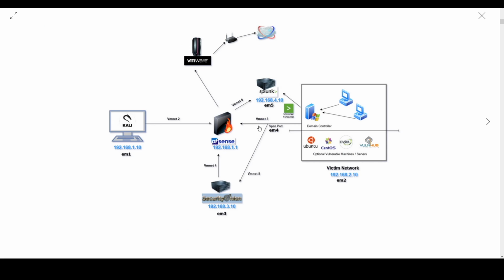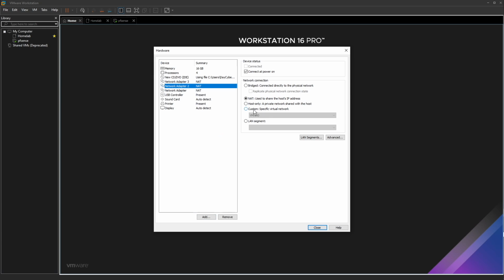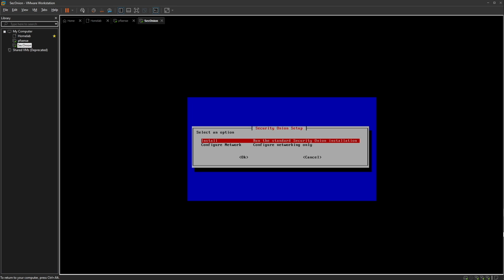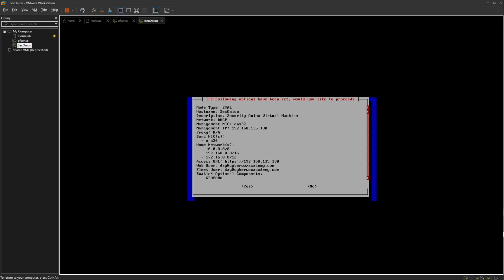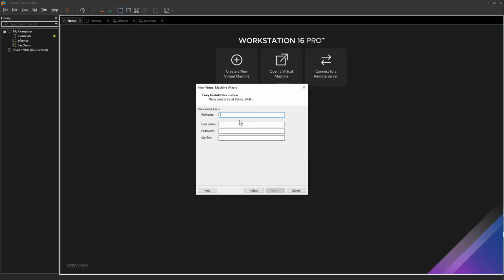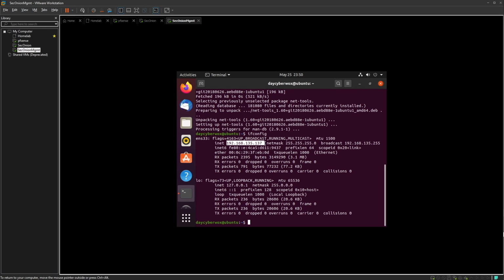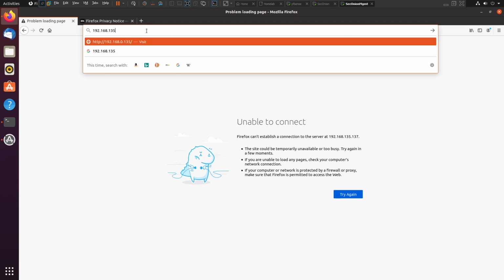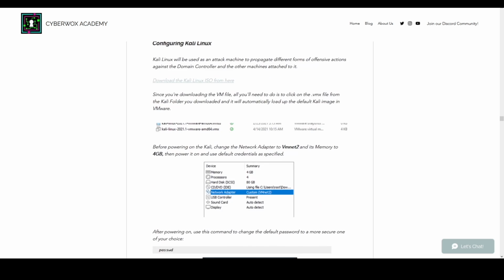Cybersecurity Detection Lab: Installing Security Onion V2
In this video, I walk through a simple download and installation of Security Onion. Security Onion is an all-in-one Log Management, Security Monitoring & IDS solution.

TIMESTAMPS:
00:00 Overview
02:31 Creating Virtual Machine
04:34 Initial Configuration
06:28 Security Onion Setup
10:32 Ubuntu Desktop Setup
14:02 SecOnionMgmt Desktop
17:28 Configuring so-allow
18:29 Accessing SecOnion Web Interface

ABOUT ME
COLLABORATIONS & CONTACT
IG & Twittter: @daycyberwox

MY DESK COMPONENTS

VIVO Electric Height Adjustable 63 x 32 inch
Work Desk

HyperX QuadCast Microphone
Pop Filter
InnoGear Microphone Arm Stand

Rii RK901 Wireless Keyboard
Multi-Device Bluetooth RGB Keyboard
Desk Mat

Razer Basilisk X Hyperspeed Wireless Gaming Mouse
Ergonomic Mouse Pad

Phone Stand for Desk
iPad - 10.9-inch iPad Air Wi-Fi 256GB - Rose Gold
MacBook - 13-inch MacBook Pro - Space Gray, USB-C to USB Adapter

Laptop Dock
Docking Station/USB hub

Straight Monitor Mount
Adjustible Monitor Mount

Sony Alpha a6400
Sigma 16mm Lens
Cold Shoe Adapter A6400
Dummy Battery Pack

Light mount

Elgato Master Mount
Elgato Flex Arm L

Amazon Echo Dot
Foot Rest
Paper Shedder

Govee LED Strips